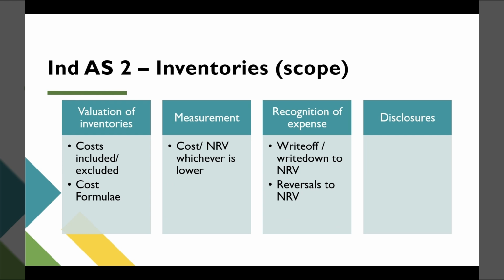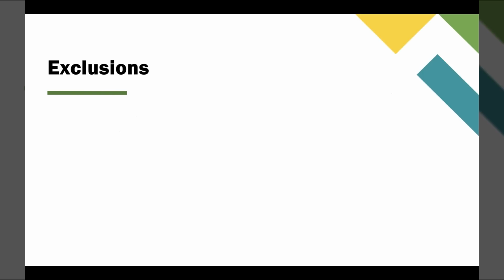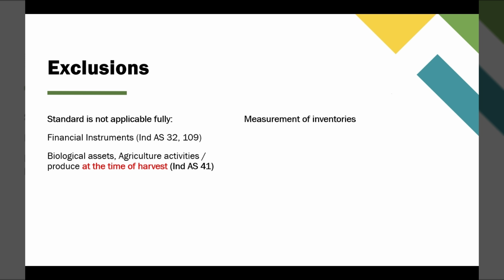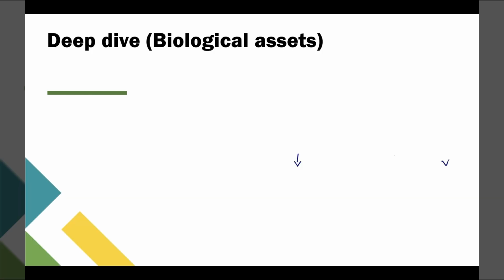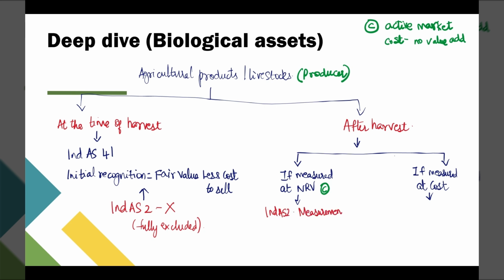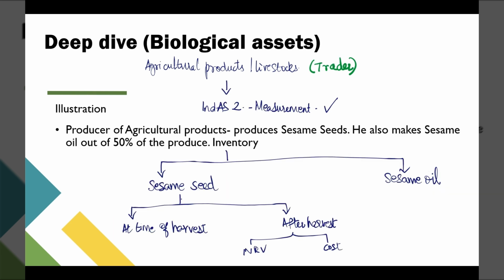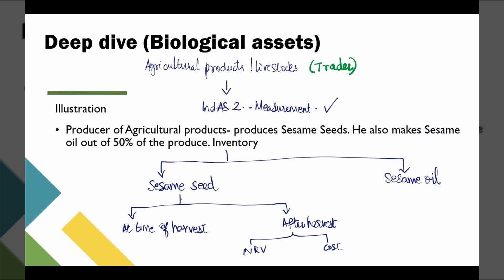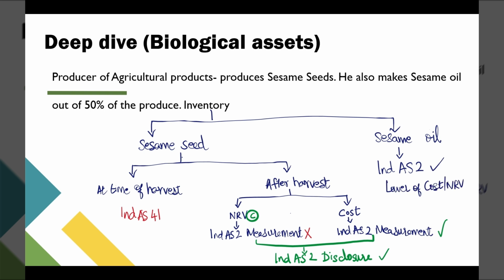Ind AS 2: Inventories (Scope & Exclusions)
After a long time, we are resuming Ind AS learning. This video is about Ind AS 2, Scope and what are excluded from it with illustrations.